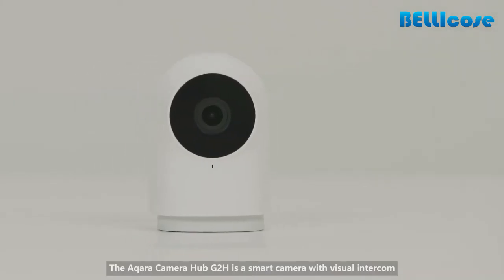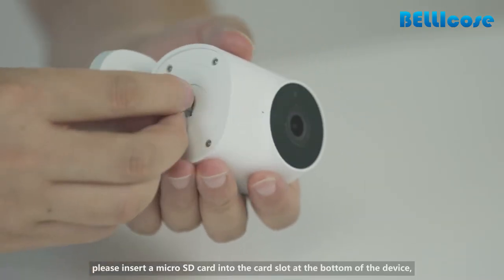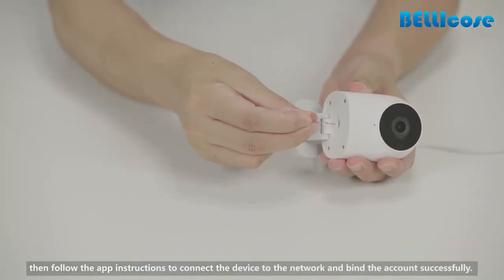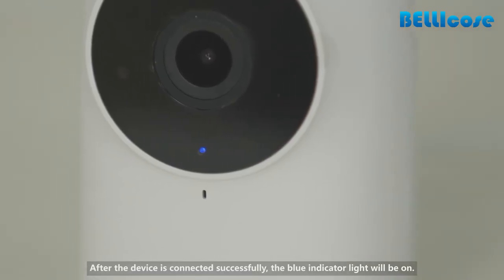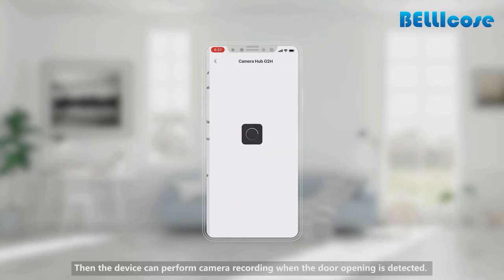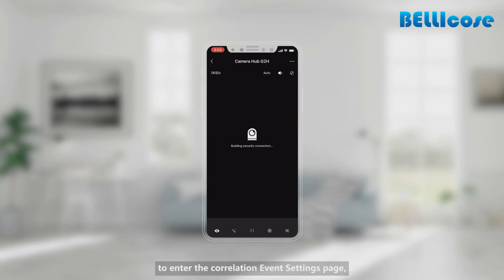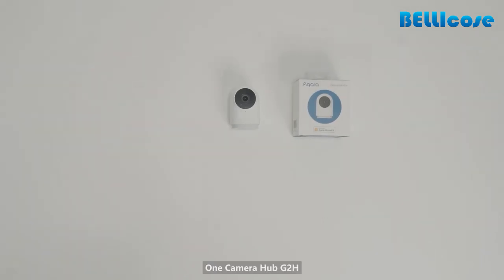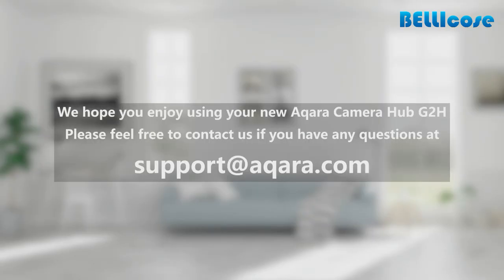Aqara G2H Camera Hub setup video, Homekit Secure Video Camera with Smart Home Hub Functionality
Aqara G2H Camera Hub
Homekit Secure Video Camera with Smart Home Hub Functions for enhanced security and home automations. Can connect up to 64 Aqara devices to the G2H for more complete home automation and remote monitoring experience. Correlation event timeline and notifications. 140 degree ultra wide-angle lens 1080p high definition.